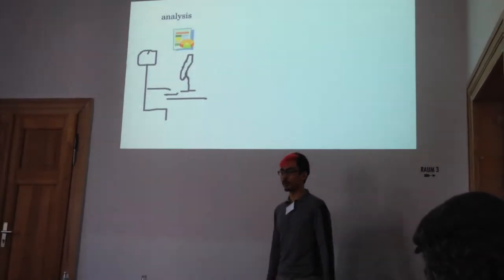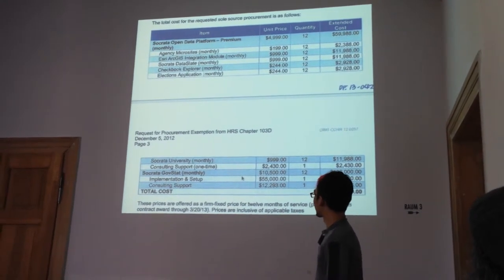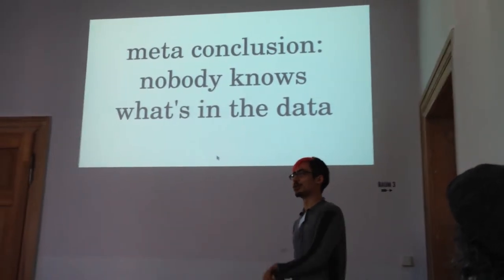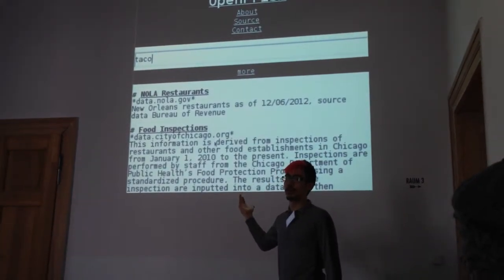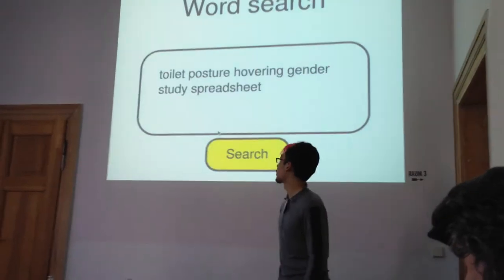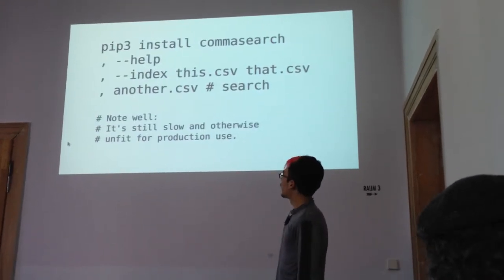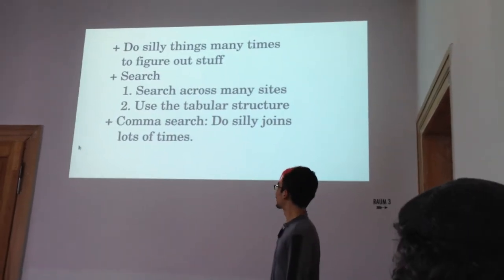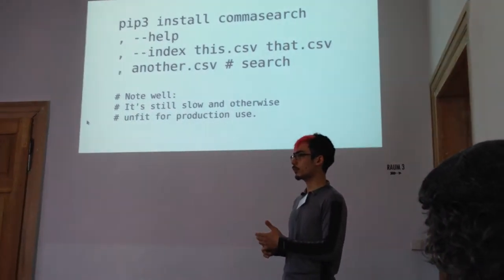Comma search, and Tom's views on searching across data tables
Thomas Levine is a dada artist who has recently been doing silly things with lots of spreadsheets.

I see two main issues in the common means of searching across data tables. One issue is that the search is localized to datasets that are published or otherwise managed by a particular entity, and another is that the search mechanism doesn't use information relating to the tabular structure of these data tables.

We can do better! Comma search indexes as many data tables as you want, regardless of where they're from, and it uses the tabular structure of these data tables to search for them. You provide a spreadsheet as input and receive a list of spreadsheets in return. In this talk, you'll learn how it works and how to use it.

video recording cc0 public domain